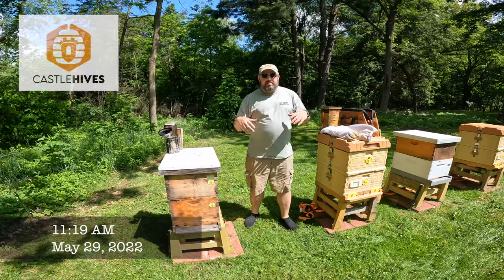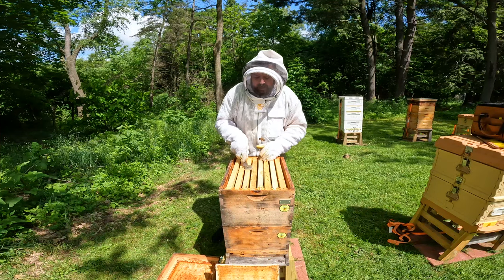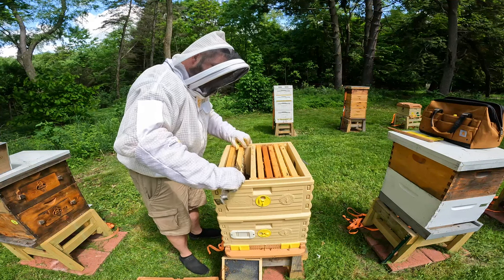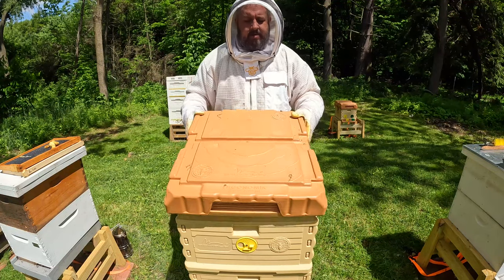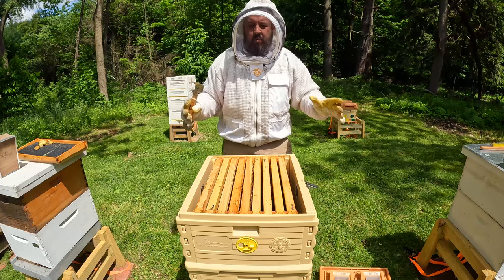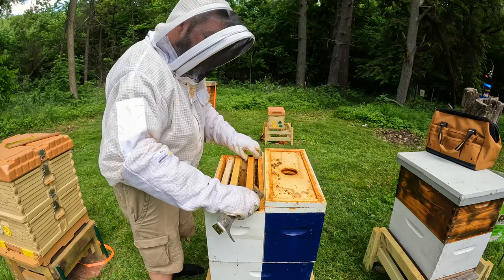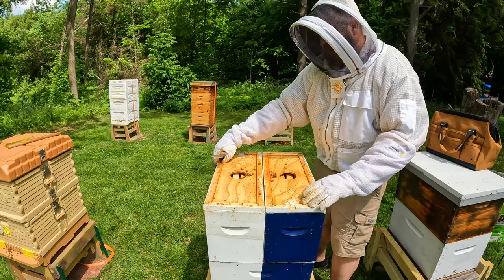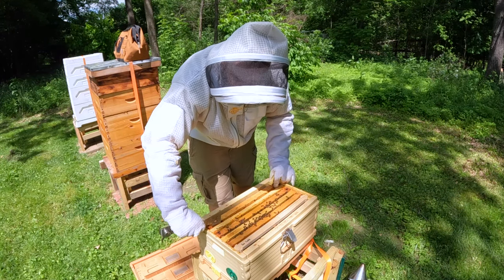Apiary Updates - The Colonies are Growing ! !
Hey all,

Well it has been a little over a week since adding the second boxes onto the Colonies, and they continue to grow. Couldn't be happier with how they look right now.

Brian

Timeline:
0:00 - Intro
0:38 - Main Castle Hive
2:00 - Main Apimaye Hive
4:41 - Buckingham Hive
5:05 - Apimaye Swarm Hive
7:08 - Double NUC
10:56 - Main Swarm Hive
11:26 - The California Hive
13:14 - Apiary Recap & Outro